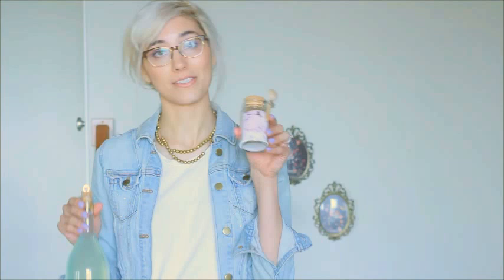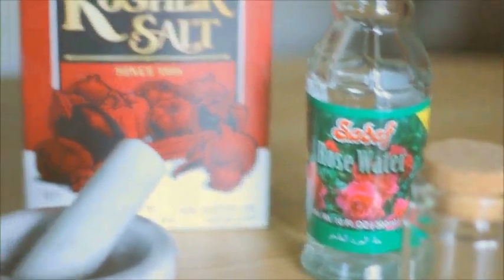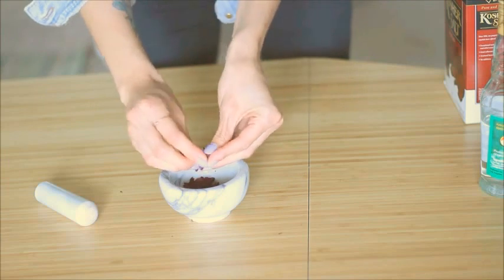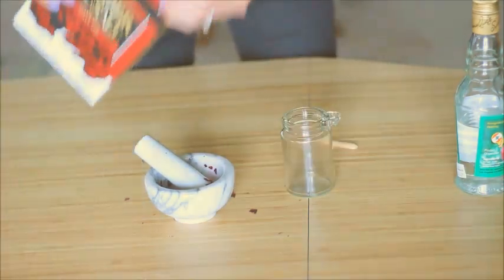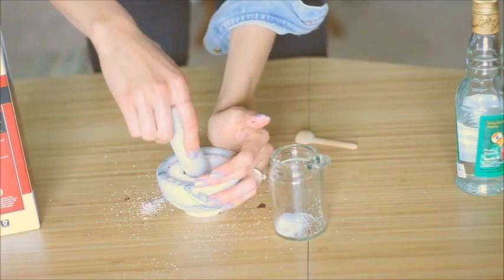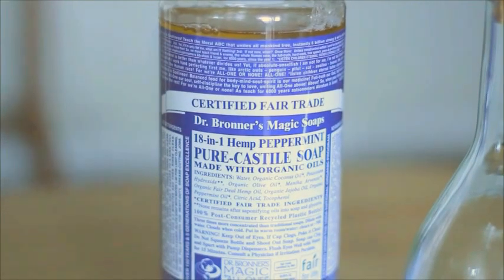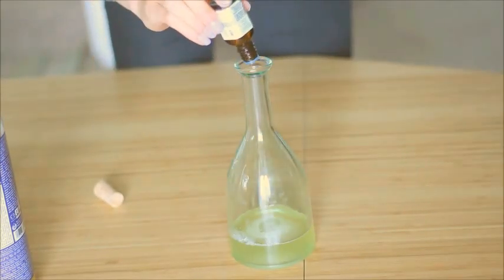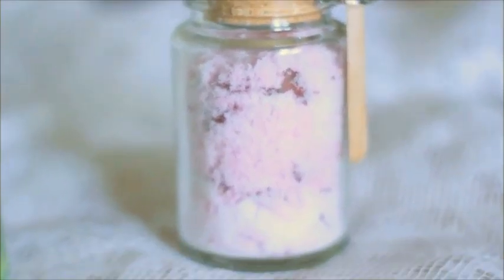| How to make Rose Bath Salt + Lavender Bubble Bath |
Rose Bath Salts + Peppermint Lavender Bubble Bath
This took me a total of 10 minutes to make and it's a PERFECT gift for Mother's Day (or to keep for yourself)! I really love floral scents.

Music is by a Portland Artist that I am totally loving right now!